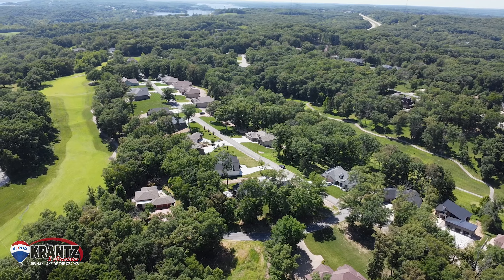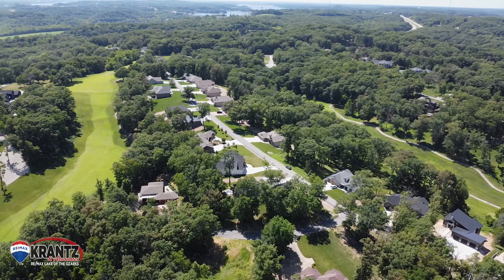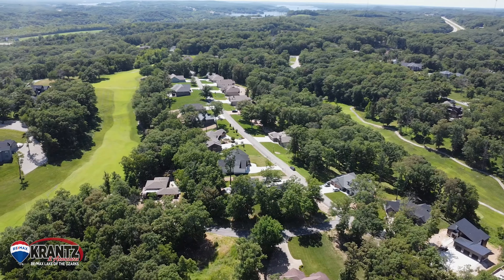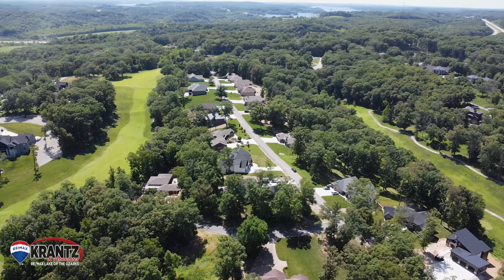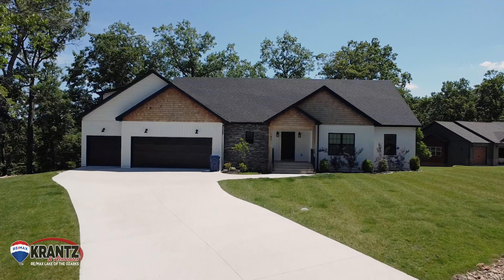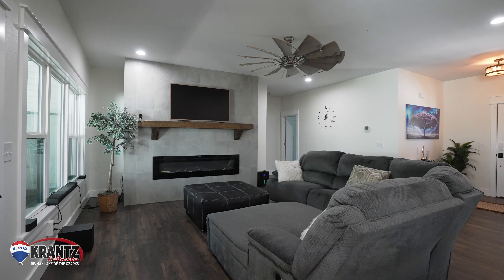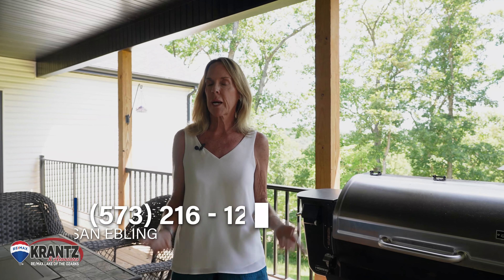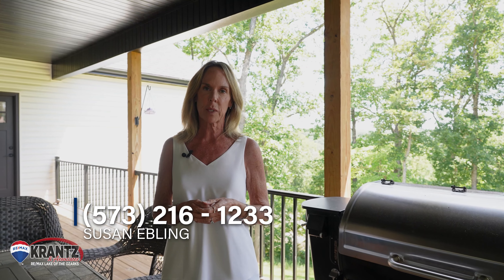282 Oakmont Ave. - Osage National Farmhouse!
Discover modern farmhouse living in the sought-after Osage National with Susan Ebling, Krantz and Associates Team powered by RE/MAX Lake of the Ozarks! This stunning home features an open floor plan perfect for one-level living, with 4 bedrooms on the main floor and a bonus room over the garage. Enjoy high-end finishes like quartz counters, a tiled master shower, custom cabinetry, and stainless steel appliances. The versatile bonus room can be your 5th bedroom, workout space, game room, or media room. Live the resort lifestyle in this popular layout!